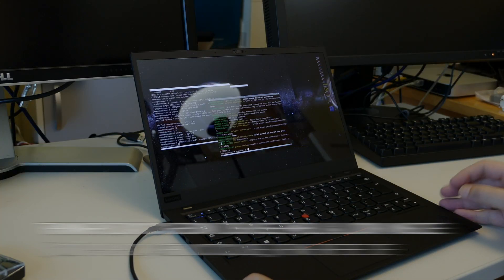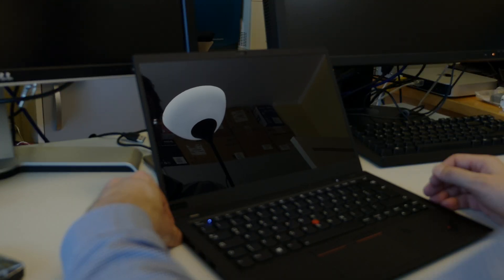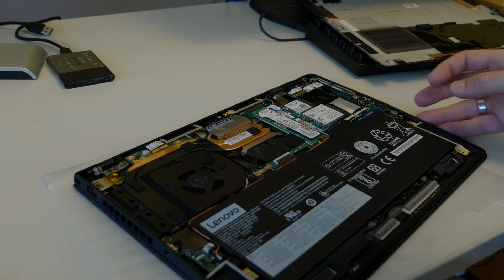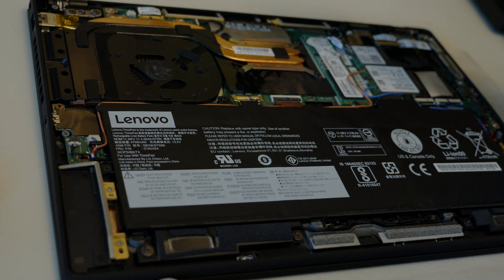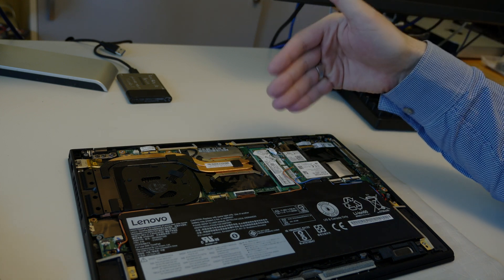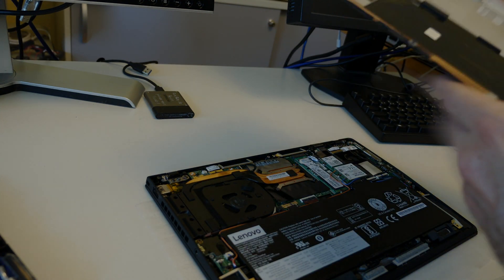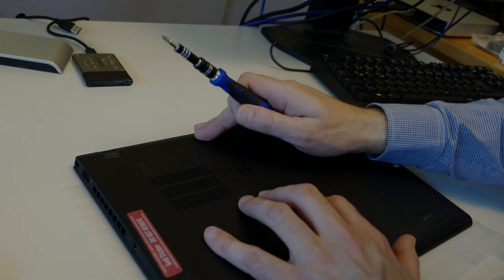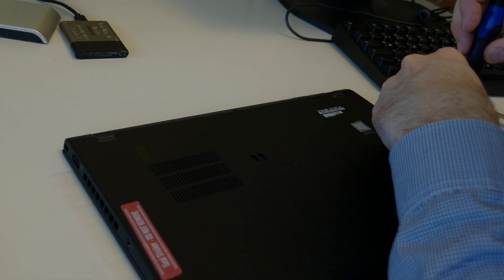ThinkPad X1 Carbon upgrades? Disassembly & look inside!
It is time to open and look inside the Lenovo ThinkPad X1 Carbon for build quality and future upgrades! Ad: ThinkPads & more @Amazon